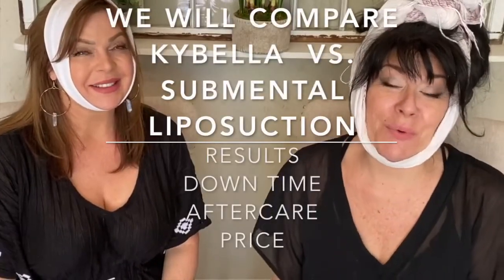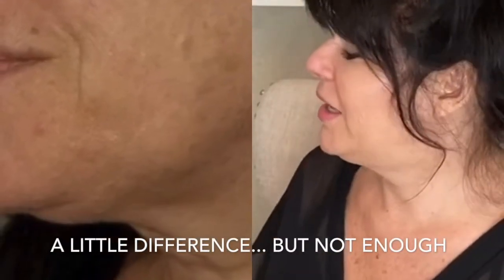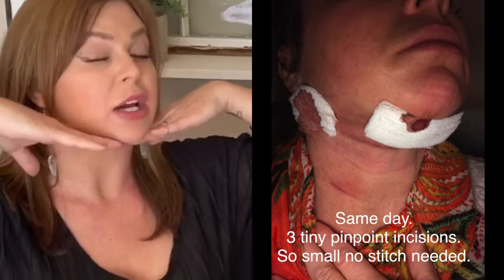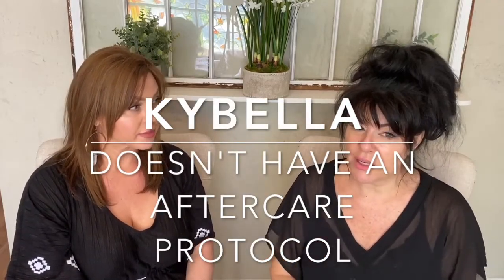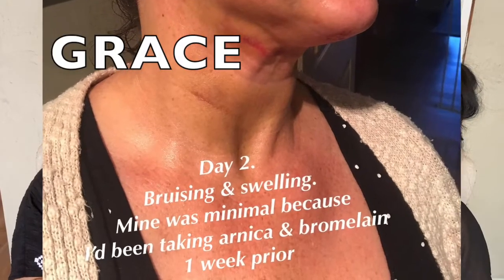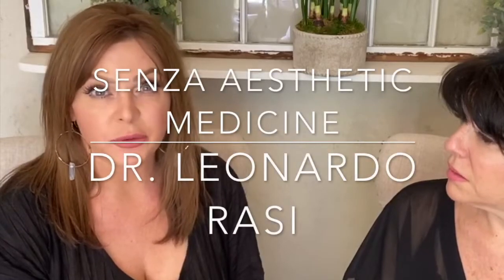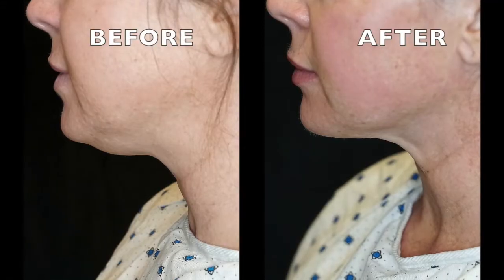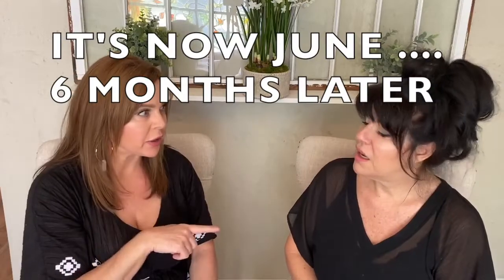DOUBLE CHIN ~ KYBELLA vs LIPOSUCTION ~ WE DID BOTH!!! Must WATCH!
WE TRIED TO GET RID OF OUR DOUBLE CHIN AND THIS HAPPENED!
We both wanted an alternative to invasive neck and lower facelifts.

If you are interested in either KYBELLA or SUBMENTAL LIPOSUCTION then PLEASE WATCH THIS!
2 Girls  2 Different Procedures.  One didn't do much and one was amazing!   We will show you our Before and Afters.  This is our journey with anti-aging, Dermal fillers, Botox  and anything we think we can do to hold back the clock without looking stretched.

Aftercare  6 month Progress.
AFTERCARE

Dr. Mentioned
Dr. Leonardo Rasi in Redlands California. Senza Aesthetic Medical

The views on our channel are ours and that of a growing like minded community.  It is your choice to decide if anything we say works for you.  Blessings & Love